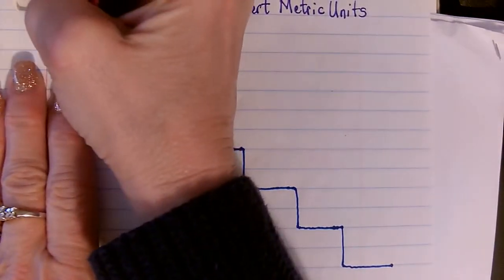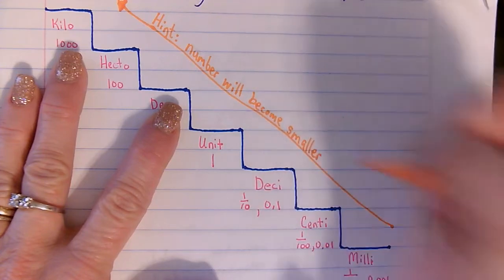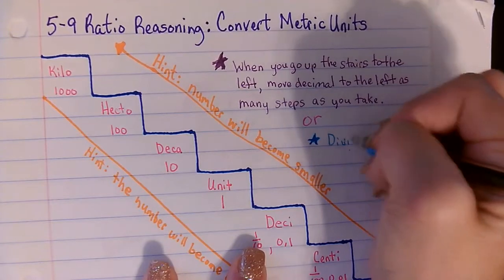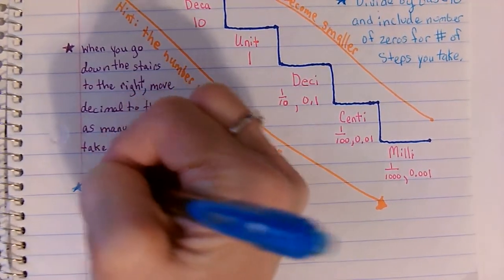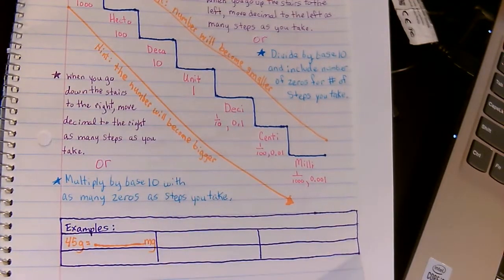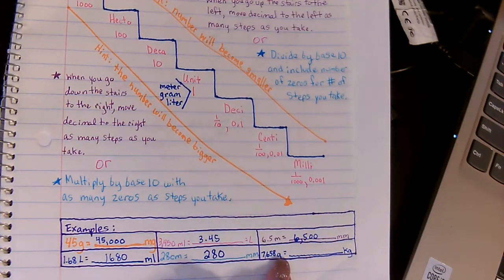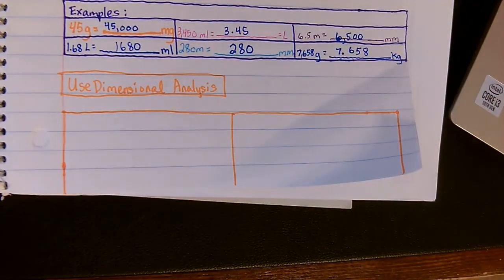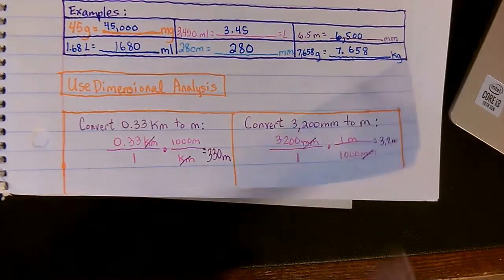5-9 Ratio Reasoning - Convert Metric Units